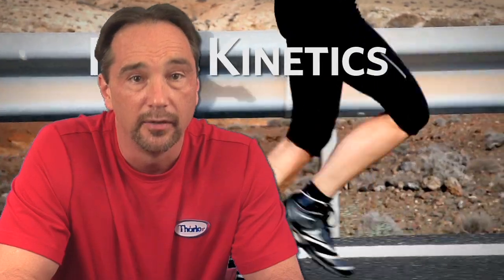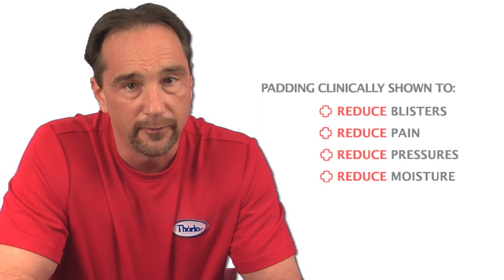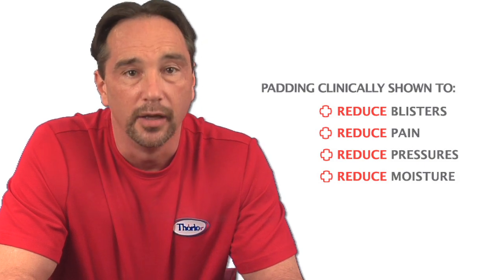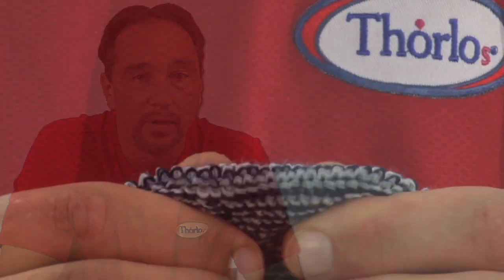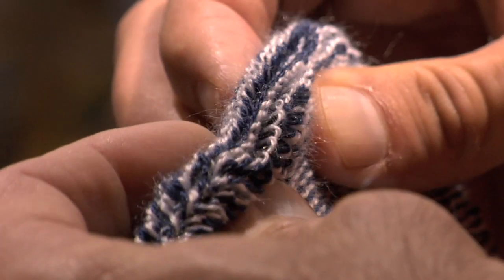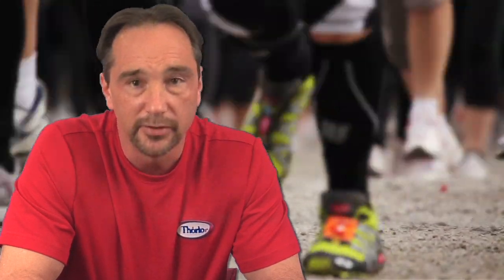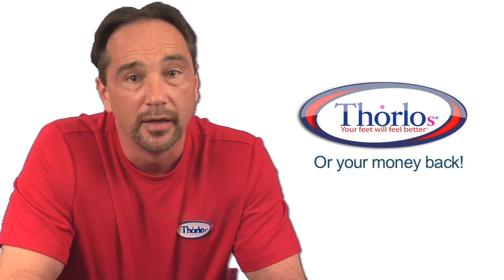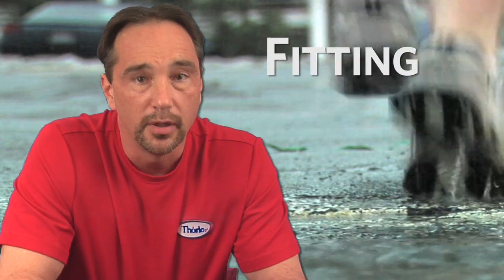The Design of Thorlos Padded Running Socks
Insights into the design, development and testing of Thorlos activity-specific, clinically-tested padded running socks from David Varsik, THORLO's senior design engineer.